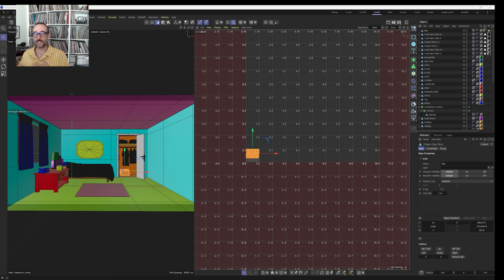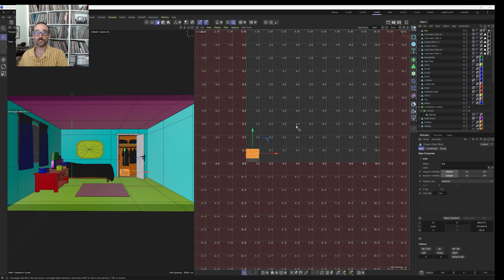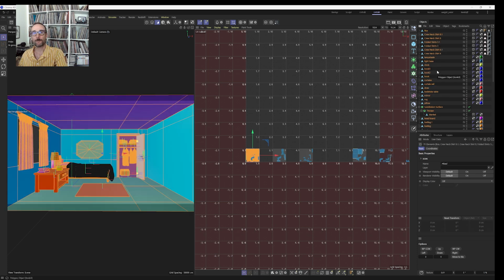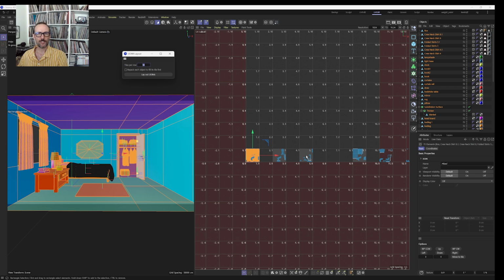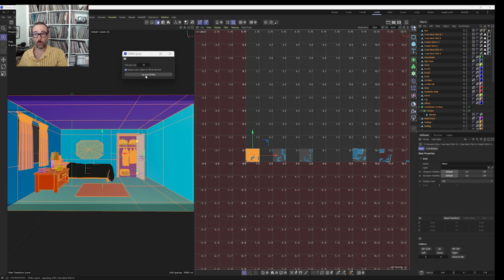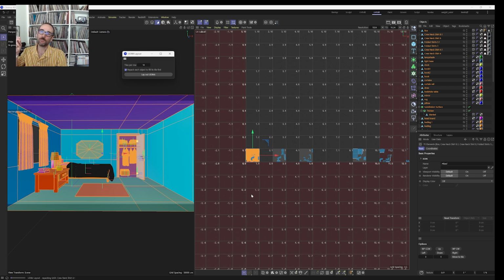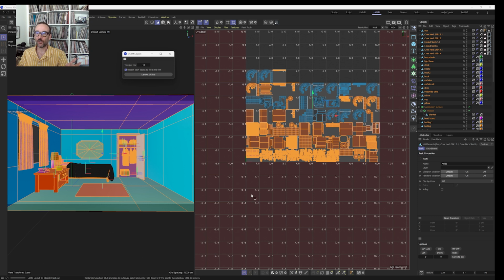UDIM Layout promo 16x9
UDIM Layout for Cinema 4D

Turn a stack of selected objects into a clean, ordered UDIM set — in one click.

Cinema 4D's Built in UV packer is built for efficiency, not order. The moment you want each object on its own tile, in a predictable sequence, you're back to doing it by hand: select an object, nudge its UVs to a tile, repeat — for every object in the scene. With more than a handful it's slow, fiddly, and easy to get wrong.

UDIM Layout does the whole thing for you.

Select your objects, run the command, and every one lands on its own UDIM tile in Object Manager order — the top object to 1001, the next to 1002, and so on, filling each row of ten before stepping up to the next. Deterministic, repeatable, done.